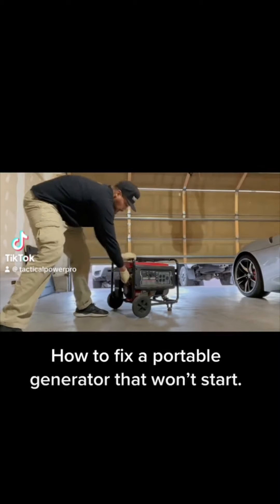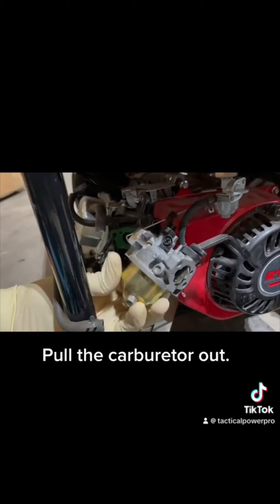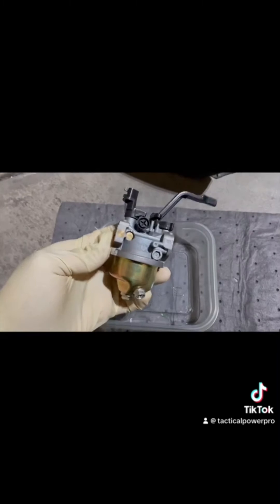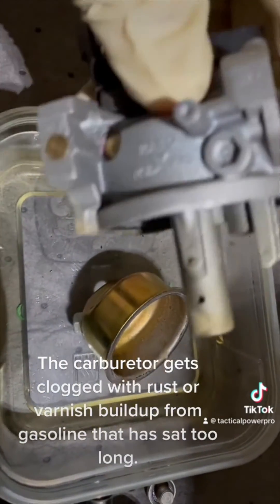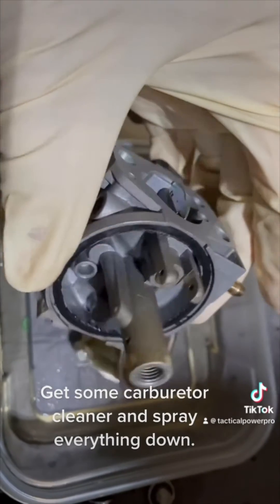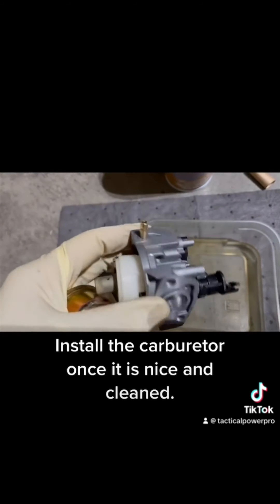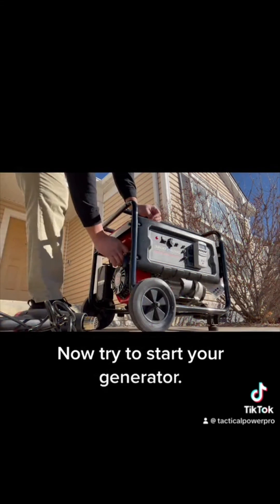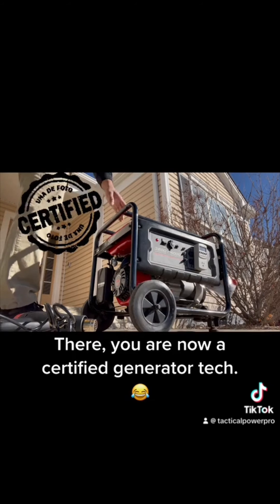How to fix a generator that won't start in less than a minute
Your portable generator won’t start? Here is how to fix your generator fast and easy. You will be a certified generator technician after watching this video lol.

Check out these helpful items that will help you fix your generator in no time.

- Gumout Carb and Choke Cleaner, 16 oz
- LImeiy Carburetor Carbon Dirt Jet Remove Cleaner, 13 Cleaning Wires Set + 10 Cleaning Needles + 5 Nylon Brushes + 1 Sharp Pick Tool Kit for Motorcycle ATV Moped Welder Carb Chainsaw Spray Guns Torch Tips
- Sea Foam SF-16-2PK Motor Treatment Multi-Use, 16 Ounce, Pack of 2, 16. Fluid_Ounces
- EIWEI 2L Ultrasonic Cleaner Dual-Frequency Professional Digital Stainless Steel Cleaning Machine with Heater Timer for Carburetor,Parts,Circuit Board,Glasses,Denture,Jewelry(2L Plus)
- Ultrasonic Cleaner Solution for Carburetors and Engine Parts, Ultrasonic Cleaning Solution and Washing Compound for Ultrasonic and Immersion Washers - Concentrated (1 Gallon)

Please Note: Always refer to the generator service manual for specific service information.